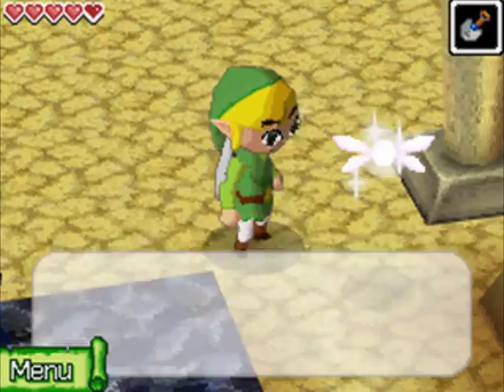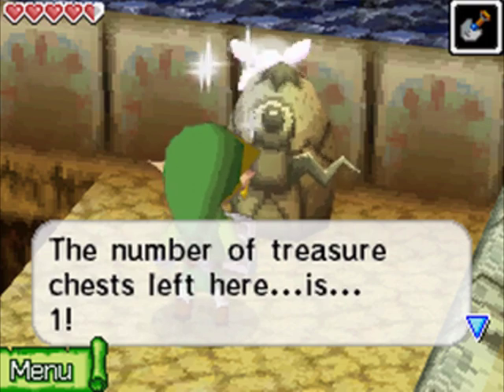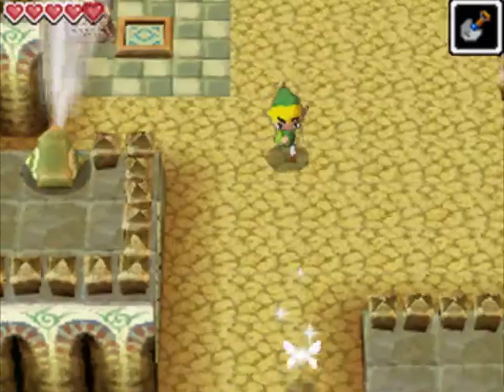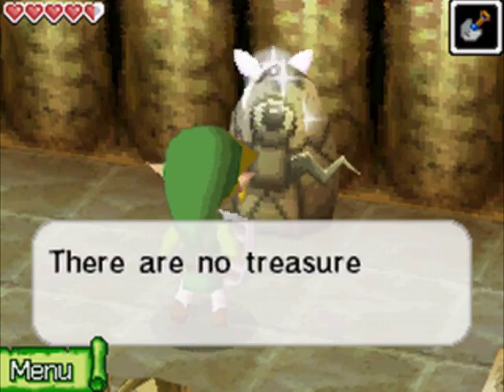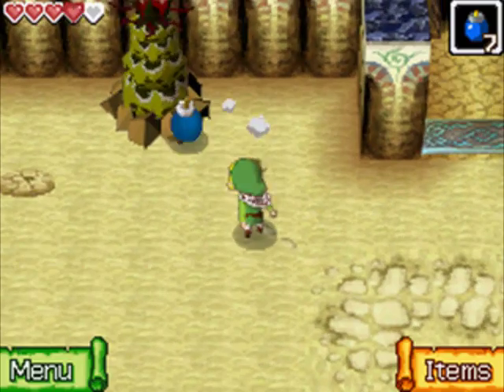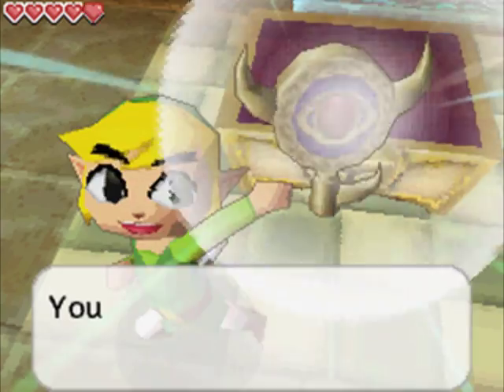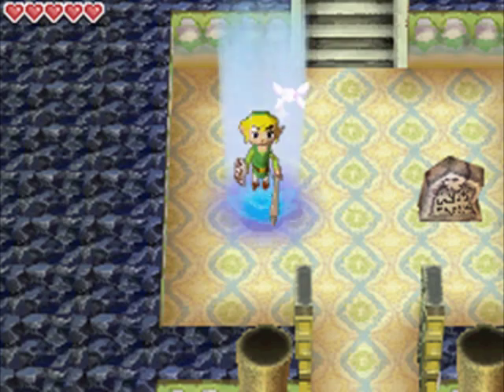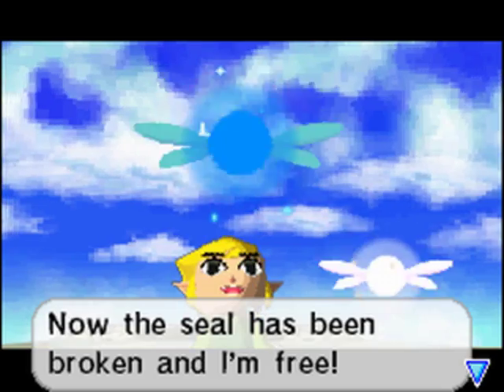Let's Play The Legend of Zelda: Phantom Hourglass Part 10: Setting Fire To The Wind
In this episode, Link enters the Temple of Wind, where he must navigate even more wind and bomb-based puzzles to rescue the Spirit of Wisdom. Will he be able to defeat the cyclonic boss at the end? Find out now!

In this episode: Temple of Wind

Power Gems: 4/20
Wisdom Gems: 2/20
Courage Gems: 3/20

Treasure Maps: 6/31